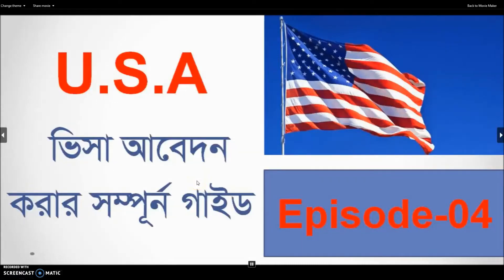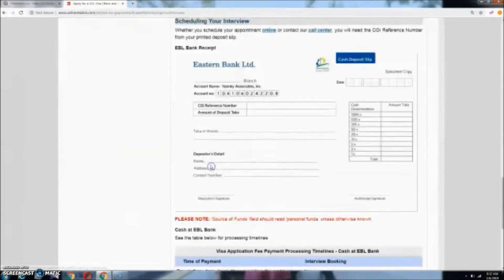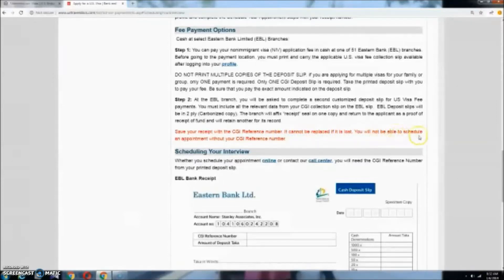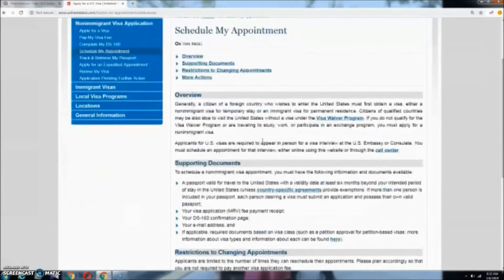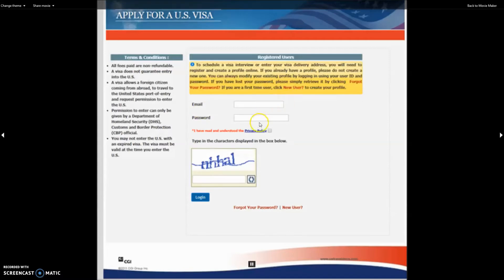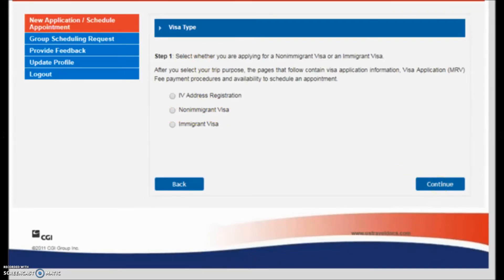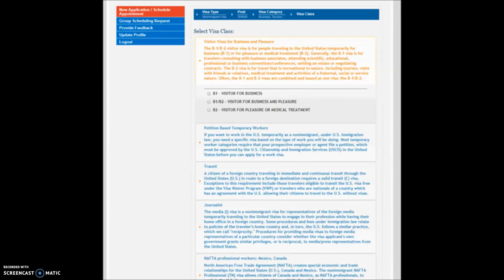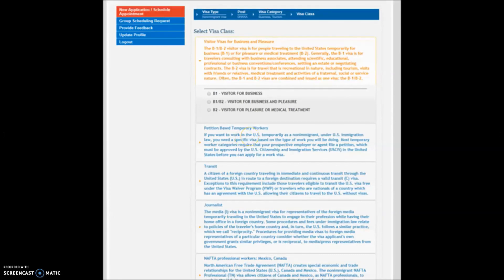ভিসা আবেদন করার সহজ গাইড - পর্ব- ০৪ Apply U.S. VISA from Bangladesh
ভিসা আবেদন করার সহজ গাইড - পর্ব- ০৪
আমেরিকার ভিসা আবেদন করা খুবই সহজ। এরপরও অভিজ্ঞতা না থাকায় অনেকে বুঝতে পারেন না, কিভাবে নিজেই আবেদন করবেন। আজকের ভিডিওটি চার পর্বের ধারাবাহিক ভিডিওর চতুর্থ পর্ব। আশা করি এ ভিডিওটি আপনাদের উপকারে আসবে এবং আপনারা নিজেই আমেরিকার ভিসার জন্য আবেদন করতে পারবেন।